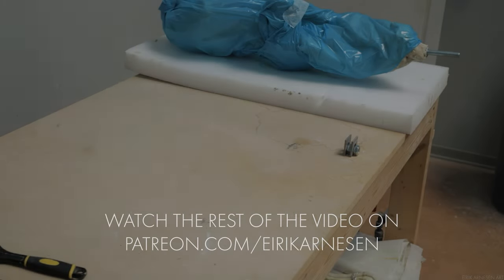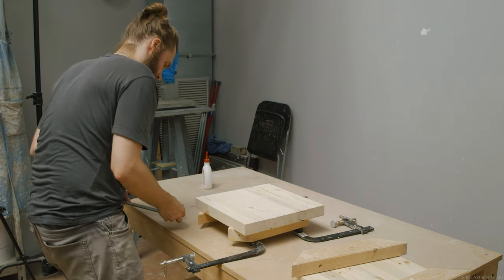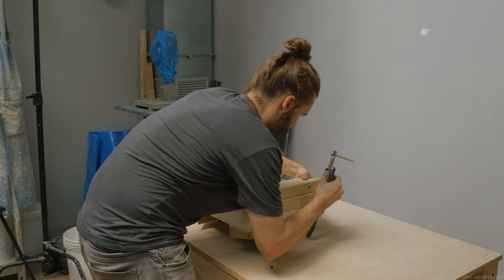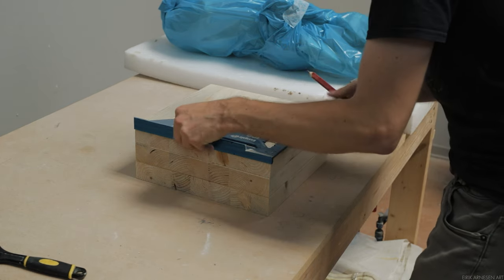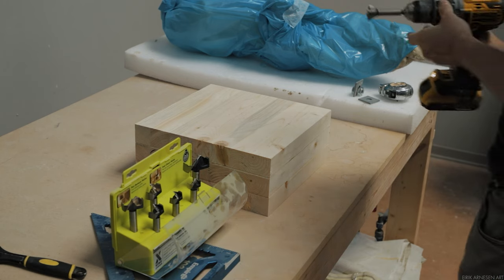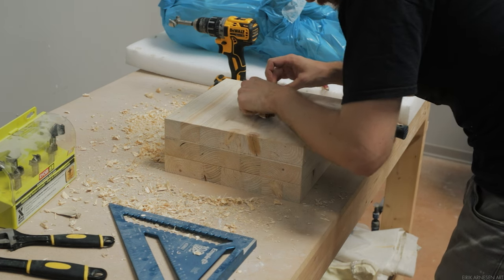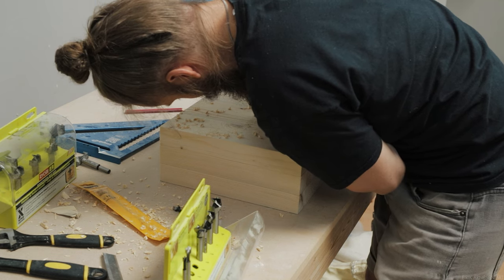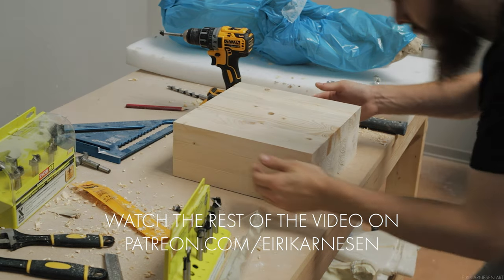Making A Sculpture Base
Welcome to my new series on Advanced Casting. This series is going to focus on casting using the mold we made in the Advanced Mold Making tutorial series. We will be casting our maquette figure of Kronos using Hydro-Resin. We'll cover everything you'll need to know to cast using this material. Casting individual pieces and how to put them back together again so that your cast looks exactly like your clay sculpture once did. When it's all said and done we'll even paint and attach our work to a base making it ready to be presented at an exhibition or to a client. Enjoy!